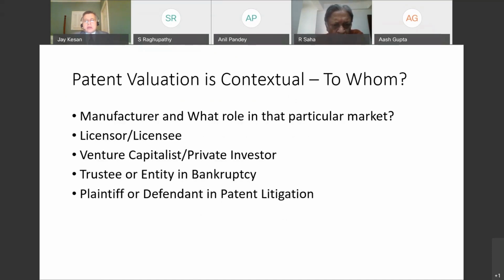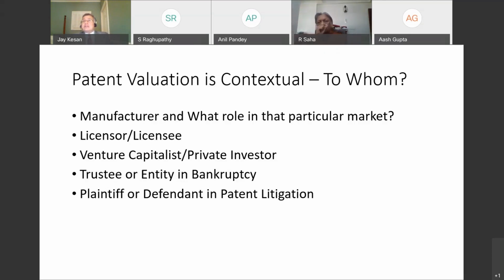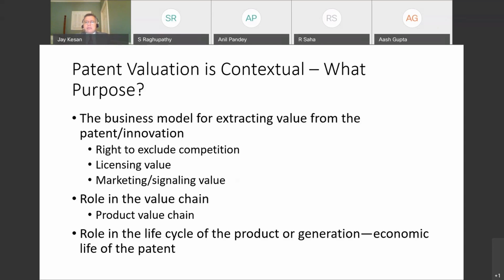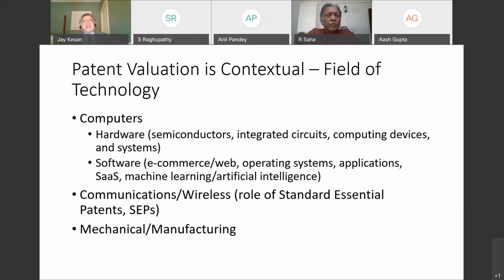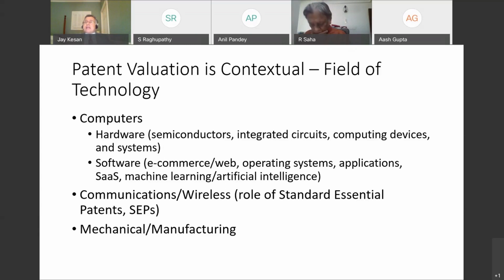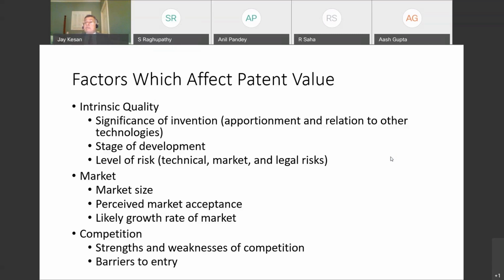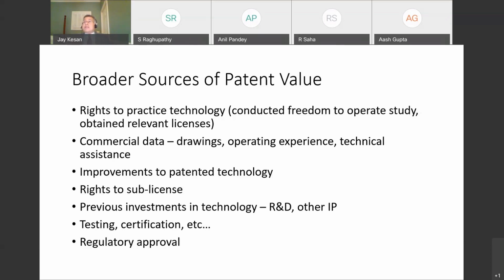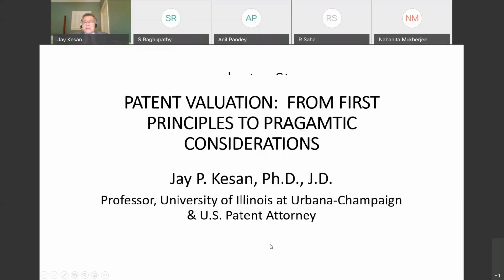Patent Valuation: From First Principles to Pragmatic Considerations Organized by the CII | Jay Kesan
"Patent Valuation: From First Principles to Pragmatic Considerations," 3rd Series of Training on Intellectual Property Valuation, organized by the Confederation of Indian Industry (CII), March 28, 2021

Watch the complete seminar here...

About Jay Kesan,

He is a Professor and H. Ross and Helen Workman Research Scholar at the University of Illinois at Urbana-Champaign. He is also a practicing patent attorney for over 20 years.

Academic Work Experience:

Jay Kesan is also an active empirical scholar, and his recent works have focused on cyber risk and patent policy.

Scientific & Legal Work Experience:

As a research scientist at the IBM T.J. Watson Research Center, and subsequently, as a Professor at the University of Illinois at Urban-Champaign, he has published extensively on various technologies, cybersecurity, and patent law.

Jay Kesan has published numerous articles and 6 books on patent law and policy and cybersecurity and privacy with an emphasis on empirical research methodologies.